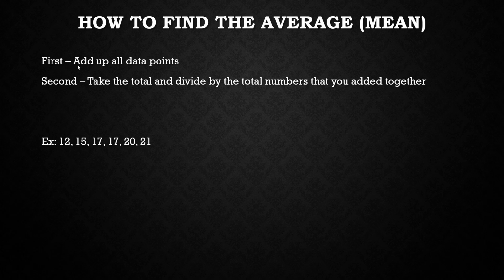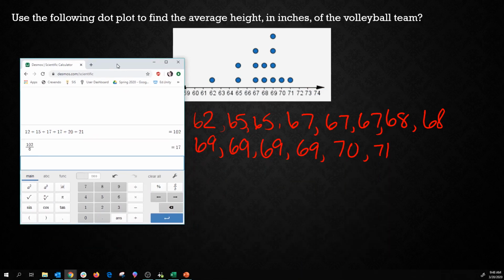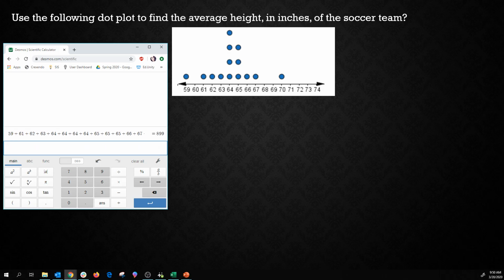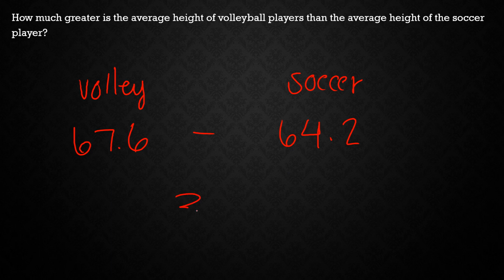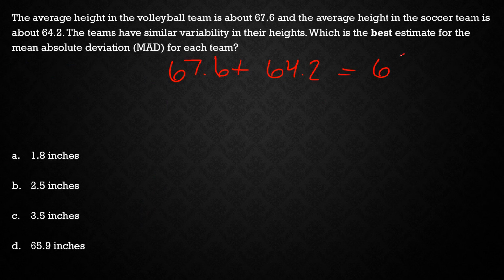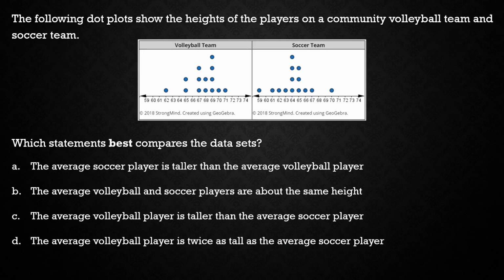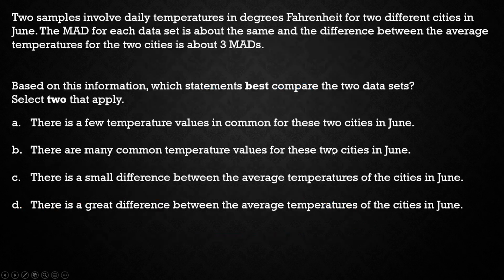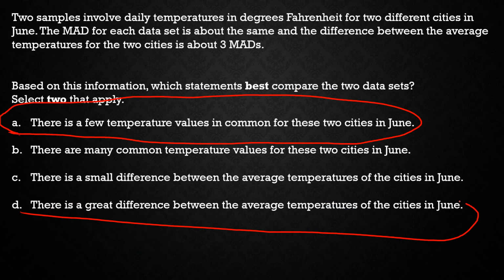Lesson 23 - Comparing Means Using Dot Plots